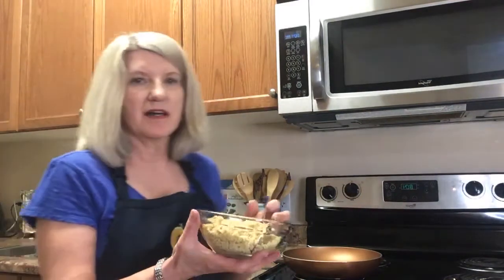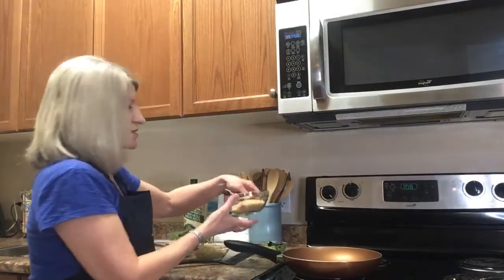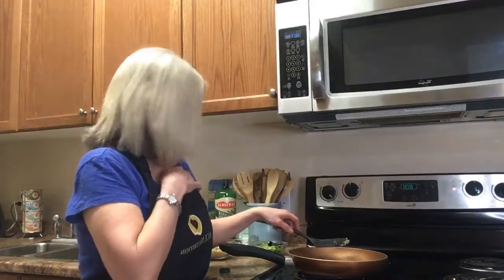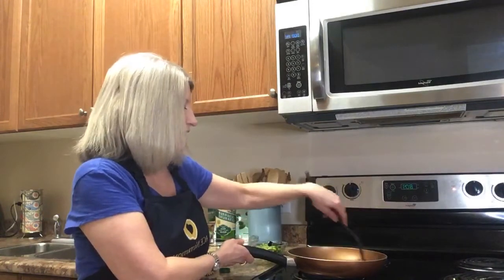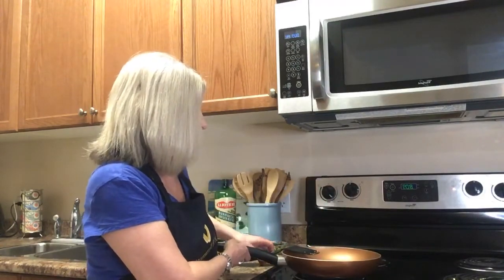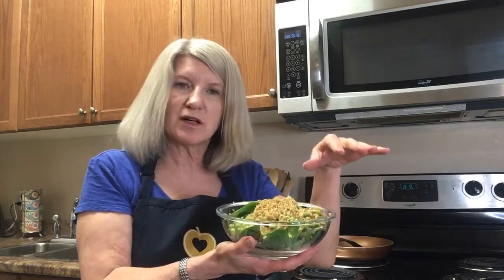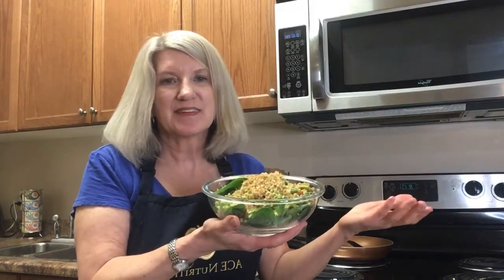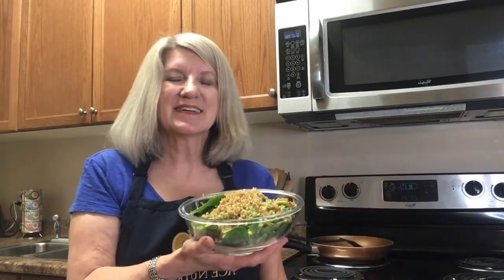Surprising Cooking Secrets of Plant-Based Protein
See for yourself how healthy and versatile these 2 complete plant based proteins can become a delicious game-changer. Fast and easy recipe with step by step method included.